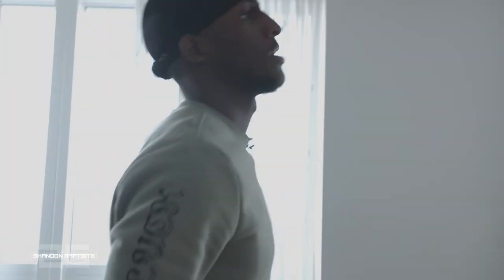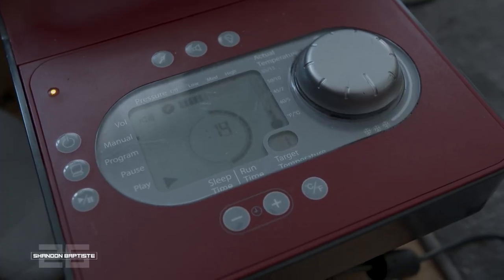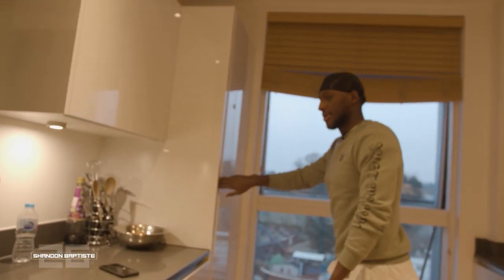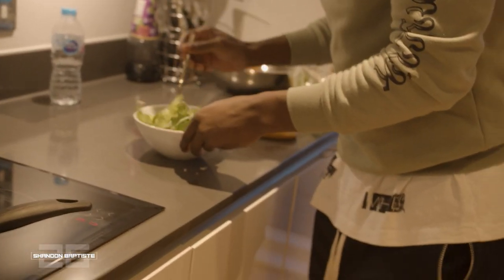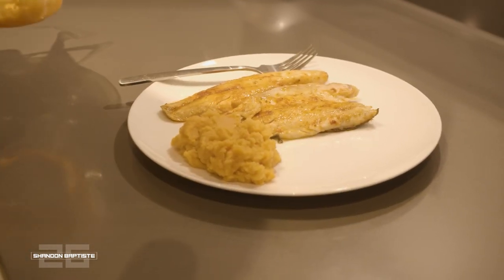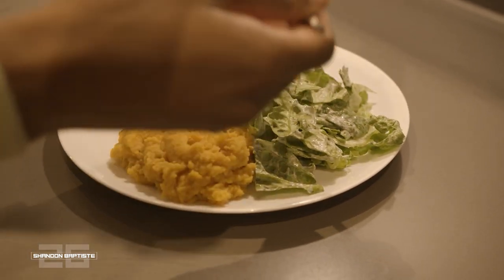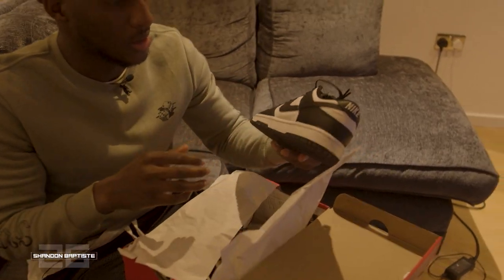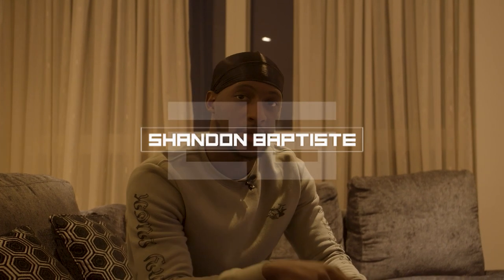EP2: HOME LIFE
Hi guys, in this video I will be showing you a day in my life. You will get an insight into my home recovery, what I eat and what I do to relax.